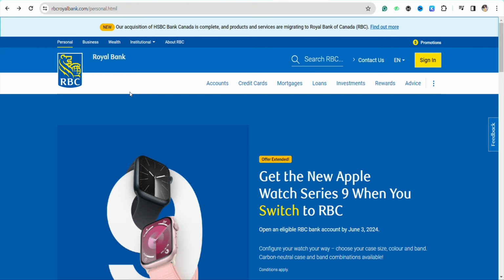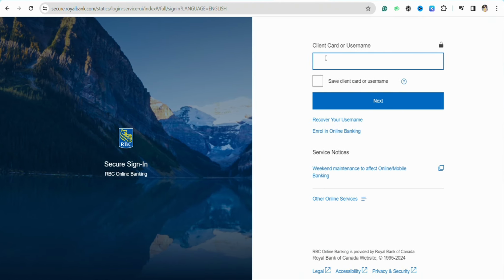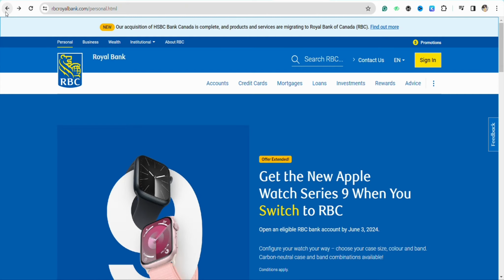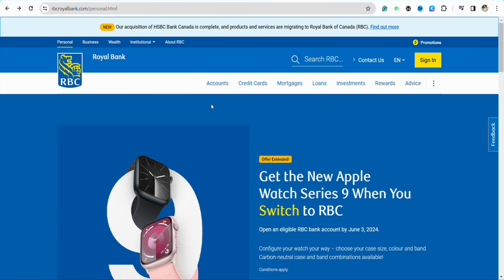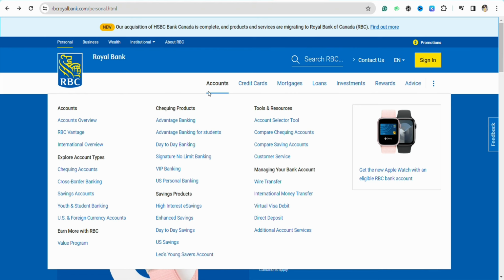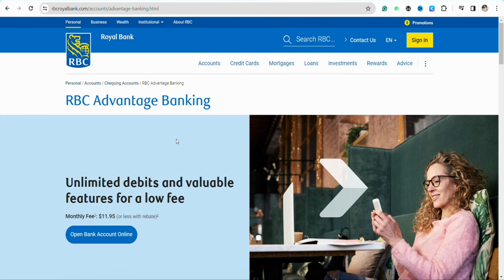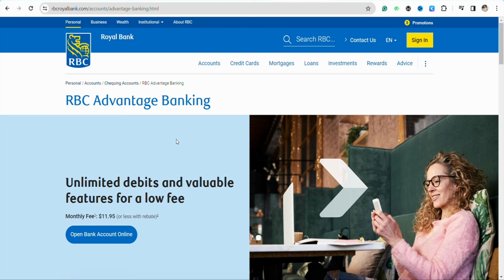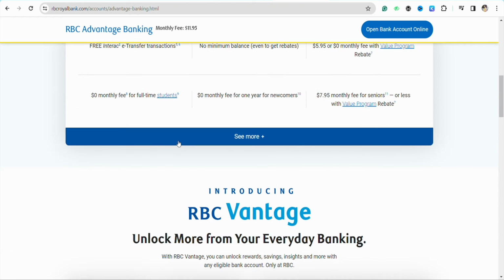How to Pay Your Visa Bill Online with RBC (Full Guide)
Learn how to easily pay your RBC Visa bill online with this step-by-step guide. Avoid late fees and manage your finances efficiently with this tutorial.